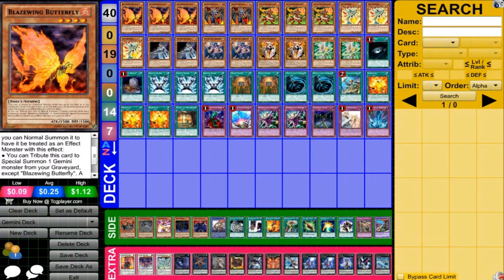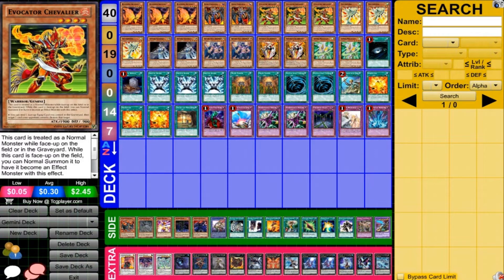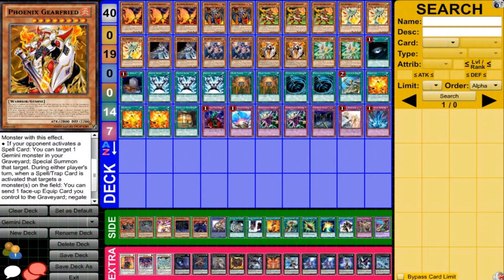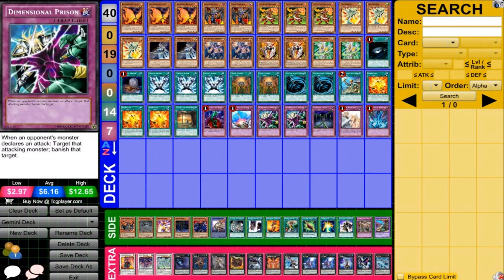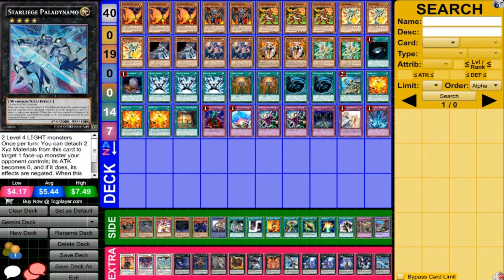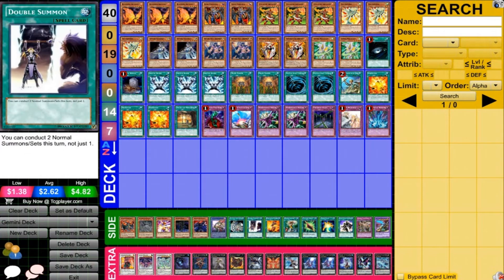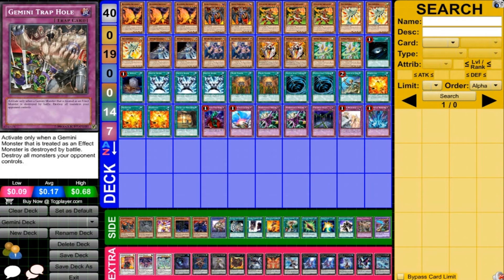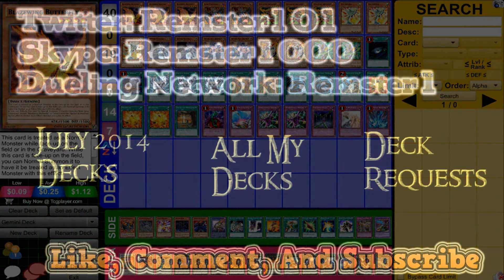Yugioh Gemini Deck Profile July 2014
My Skype: Remster1000
My DN: Remster1 (For Deck Making Only)
My YGOPro/Devpro: Remster

DECK CHANGE FROM VIDEO

-1 Ragnazero
+1 Daigusto Emeral

Card List

Monsters (19)

3x Blazewing Butterfly
3x Evocator Chevalier
3x Featherizer
2x Dark Valkyria
2x Knight Day Grepher
2x Future Samurai
2x Tuned Magician
2x Phoenix Gearfried

Magic (14)

3x Gemini Spark
3x Supervise
2x MST
2x Mage Power
1x Reinforcement of the Army
1x Dark Hole
1x Foolish Burial
1x Swing of Memories

Trap (7)

2x Dimensional Prison
1x Fiendish Chain
1x Torrential Tribute
1x Solemn Warning
1x Compulsory Evac Device
1x Bottomless Trap Hole

Extra Deck

2x Silent Honor

1x of Each

Abyss Dweller
Blade Armor Ninja
Excalibur
Starliege Paladynamo
Hieratic Sun Dragon
Daigusto Emeral
Exciton Knight
Gagaga Cowboy
Maestroke
Photon Papilloperative
Scrap Dragon
Stardust Dragon
Crimson Blader

Chthonian Emperor Dragon
Darkstorm Dragon
Energy Bravery
Infinity Dark
Knight of the Red Lotus
Cu Chulaain The Awakened
Dark Factory of Mass Production
Double Summon
Herculean Power
Hidden Armory
Magnum Shield
Silent Doom
Super Double Summon
Gemini Trap Hole
Superalloy Beast Raptinus

MST
Swing of Memories
Reinforcement of the Army
Pheonix Gearfried

You can also see my decks for the July 2014 Ban List in this playlist